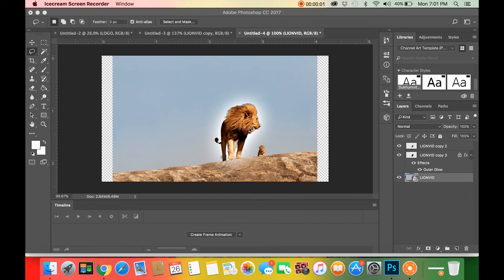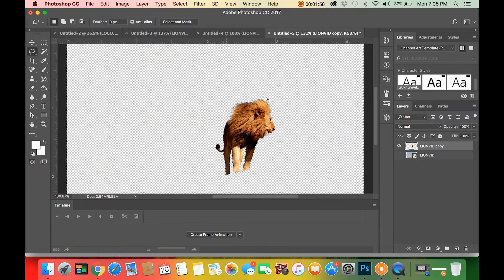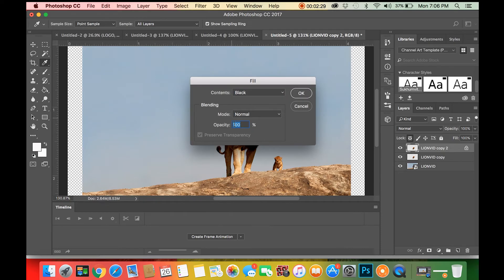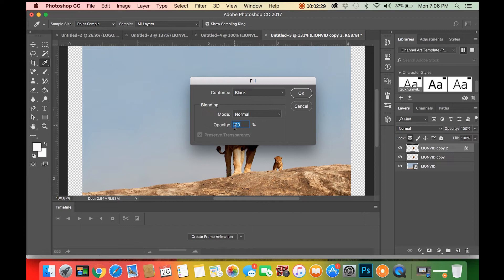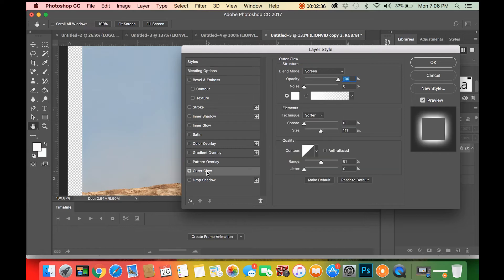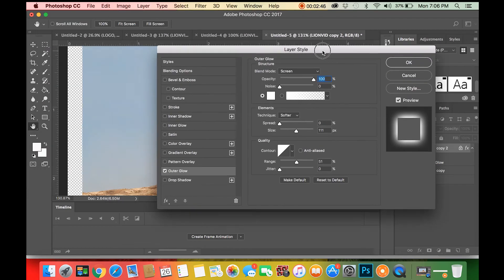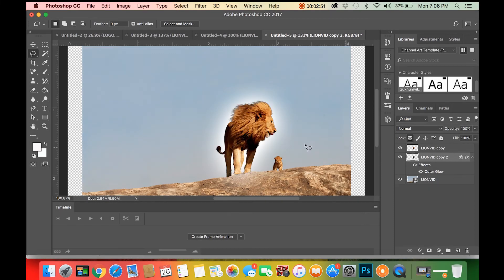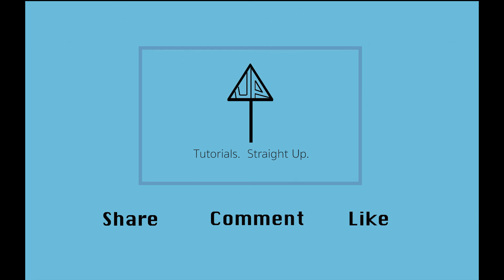Photoshop Glow Effect Around an Object Tutorial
Learn how to use the Photoshop Glow Effect around an object.  This Photoshop Glow Effect tutorial is in Photoshop CS6 2017 so it is new and updated (for now).